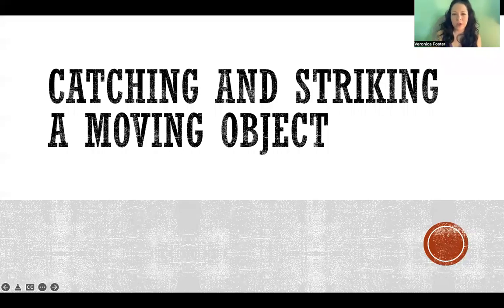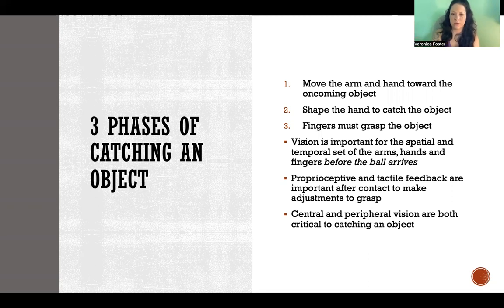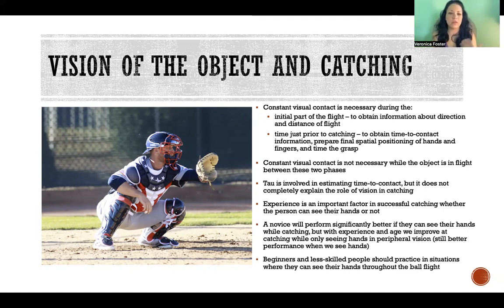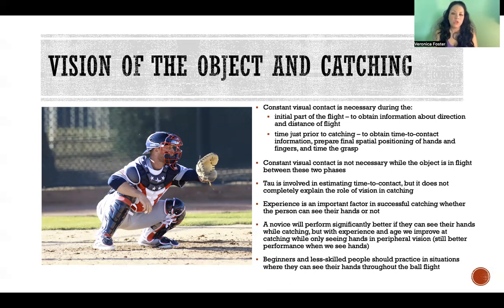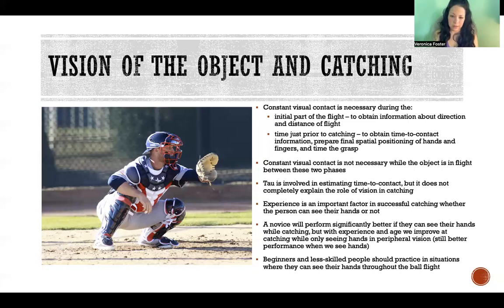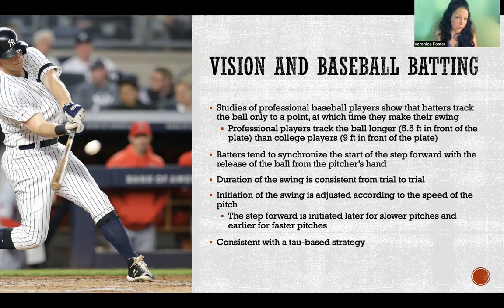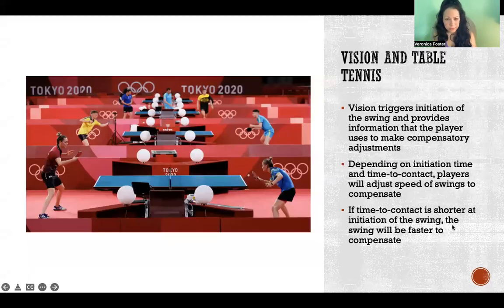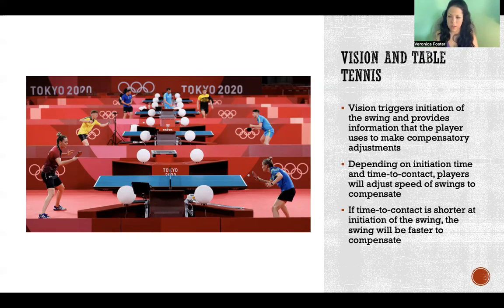Catching and Striking a Moving Object - Motor Control and Learning